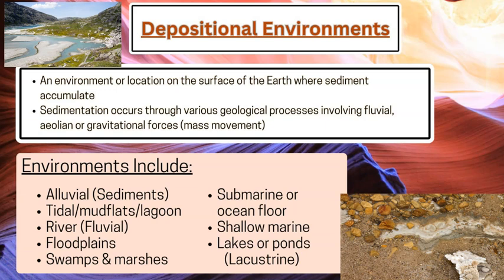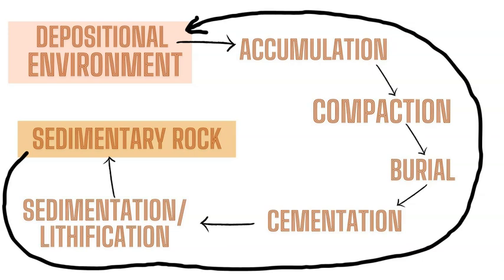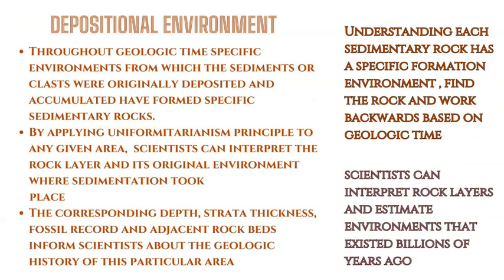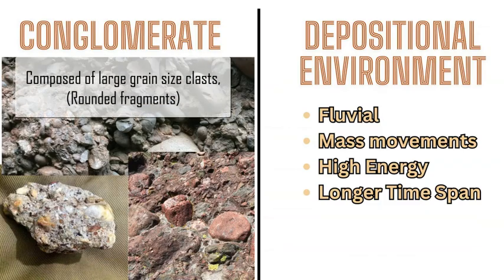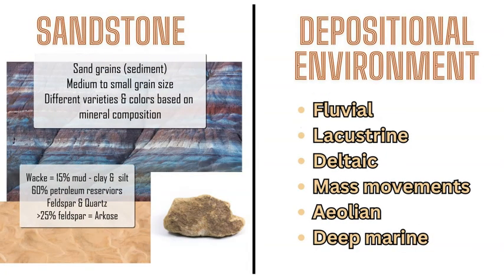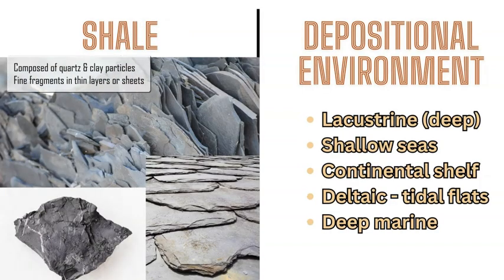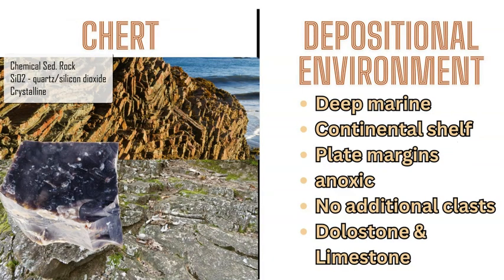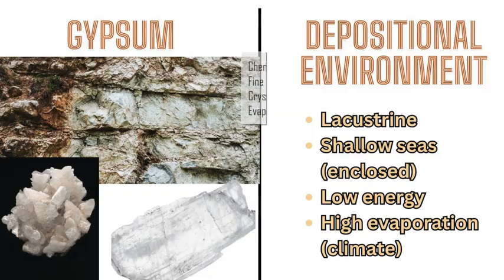Sedimentary Rocks And Their Depositional Environments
Discussing common sedimentary rocks and their respective how they formed from sedimentation and specific depositional environments. To understand each depositional environment enables geologists to reconstruct landscapes throughout geologic history.